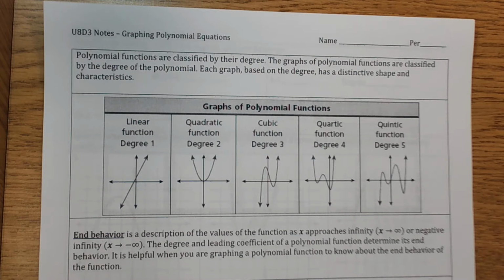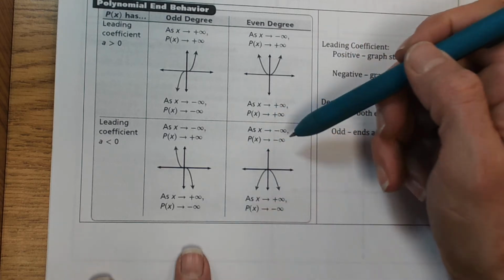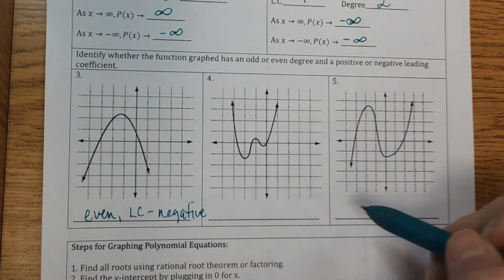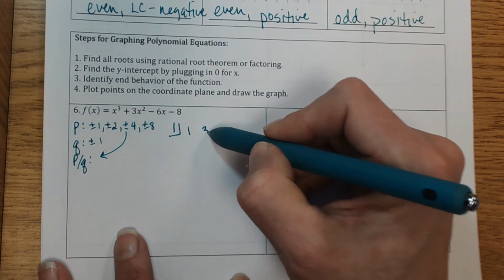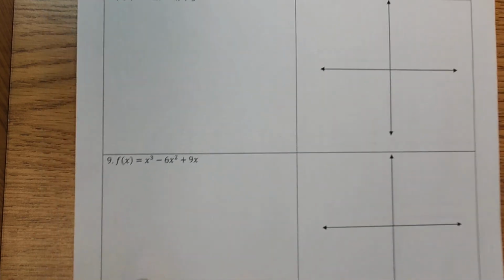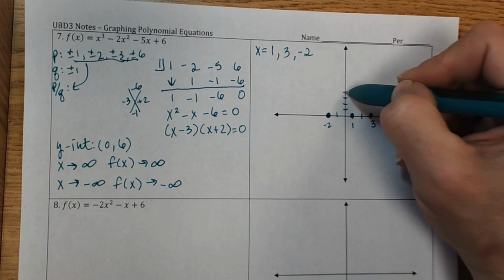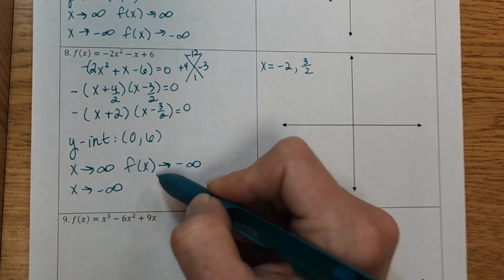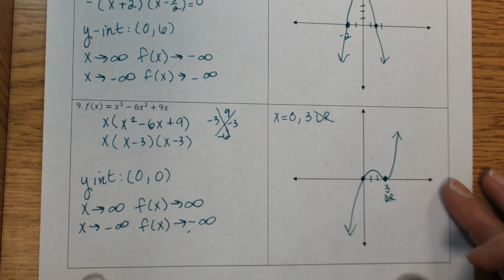U8D4 Notes Graphing Polynomial Functions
Even though the top of the notes say U8D3, these are the U8D4 notes.